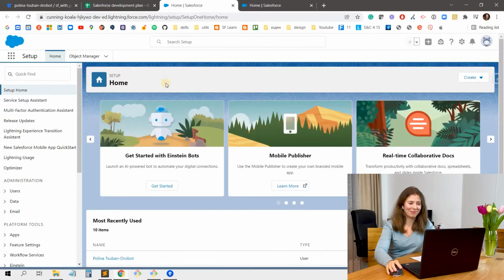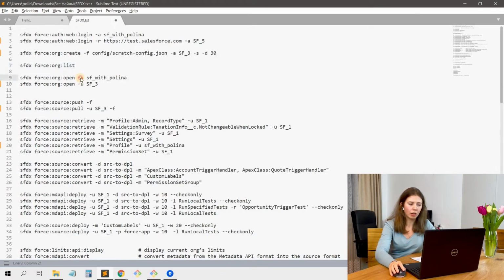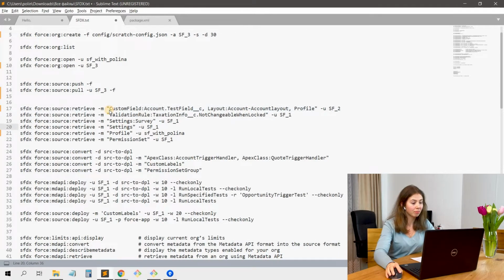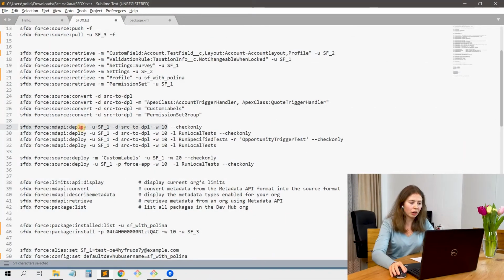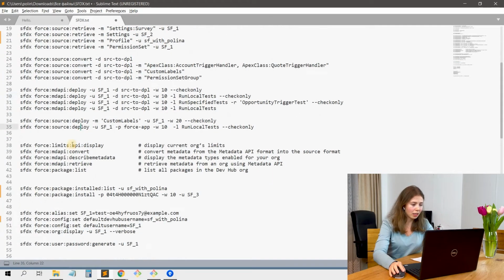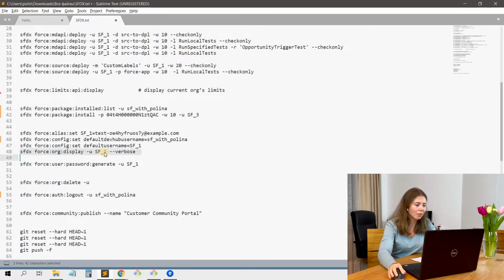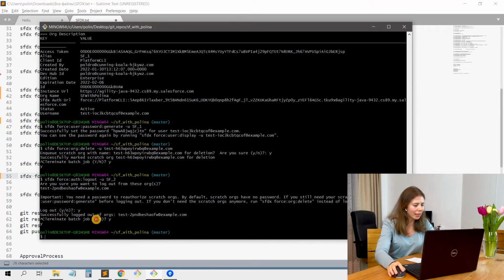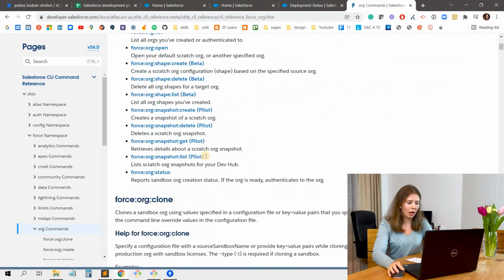SFDX 3/4: the main commands you need daily: push, retrieve, deploy, convert, many small ones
Continuing the  SFDX commands topic, here would be just some small simple commands needed for everyday usage. Enjoy!

00:00 0. Intro
00:27 1. Push Changes to scratch org: 'sfdx force:source:push'
03:07 2. Authorize to the org: 'sfdx force:auth:web:login'
04:46 3. Display list of all orgs: 'sfdx force:org:list'
05:18 4. Retrieve metadata from org: 'sfdx force:source:retrieve'
06:45 5. Convert force-app folder to package: 'sfdx force:source:convert'
08:10 6. Continuing metadata retrieve
11:33 7. What is not retrieved with Pull command from Scratch, so you have to use Retrieve command?
13:57 8. Deploy package to org: 'sfdx force:mdapi:deploy'
17:25 9. Deploying files to org directly from force-app folder: 'sfdx force:source:deploy'
18:13 10. Syntax for metadata files in '-m' parameter
19:40 11. Show org limits: 'sfdx force:limits:api:display'
20:49 12. Display installed packages list: 'sfdx force:package:installed:list'
21:49 13. Set connected org alias: 'sfdx force:alias:set'
22:18 14. Set default connected scratch, dev hub: 'sfdx force:config:set'
23:53 15. Get org details, authorization URL (needed for CI/CD): 'sfdx force:org:display --verbose'
25:56 16. Generate password for Scratch org: 'sfdx force:user:password:generate'
26:55 17. Delete Scratch org: 'sfdx force:org:delete'
28:06 18. Logout from org: 'sfdx force:auth:logout'
29:23 19. Publish community (Experience community bundle): 'sfdx force:community:publish'
30:35 20. BONUS: Git repository lifehack - clean uncommitting of last commit
33:00 21. SFDX commands documentation